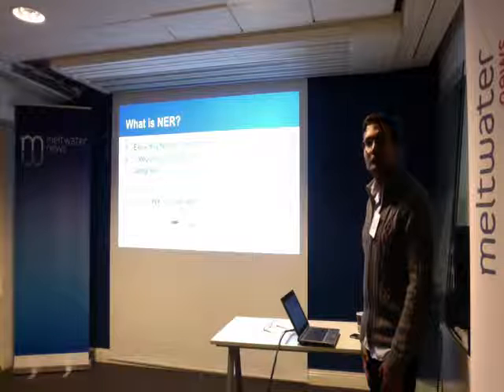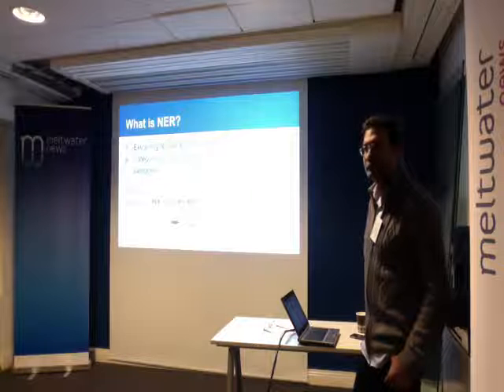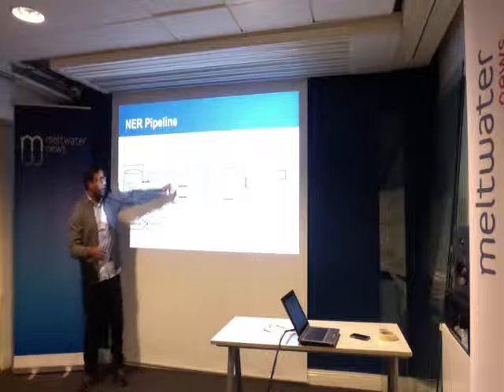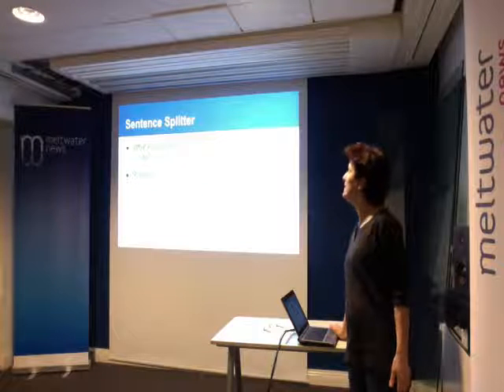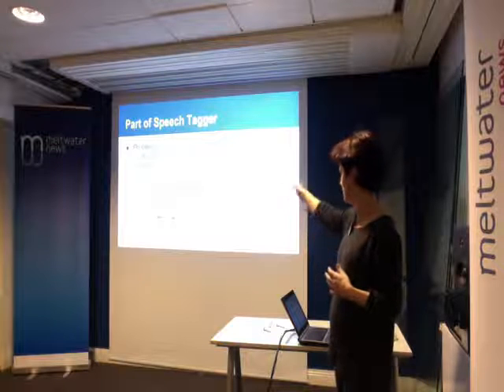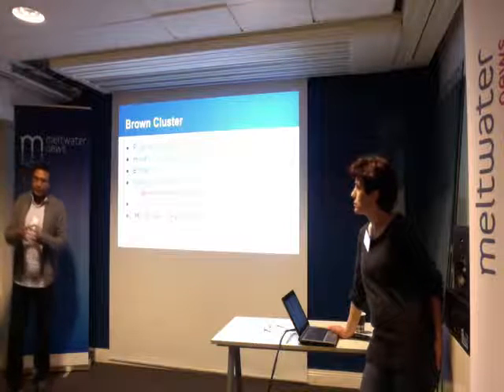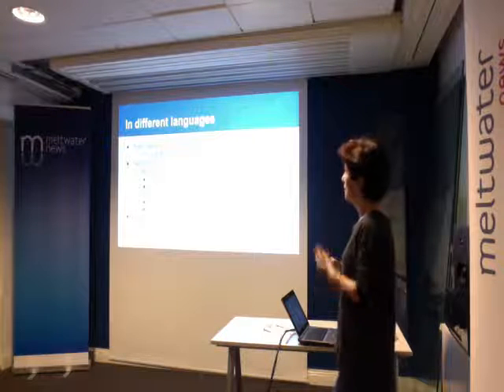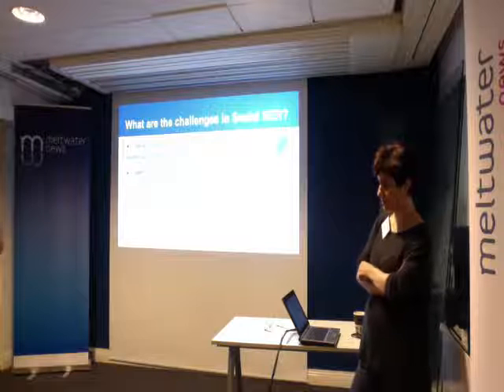Stockholm NLP Meetup - Named Entity Recognition 2014-12-18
The 2nd Stockholm NLP Meetup.
Named Entity Recognition: Challenges, Solutions, and Application.
A talk presented by Sahar Asadi & Bhaskar Chakraborty from Meltwater Group.